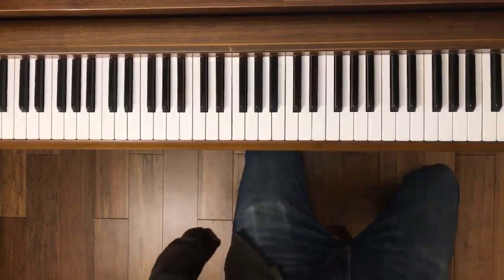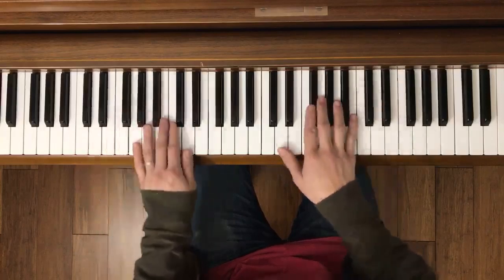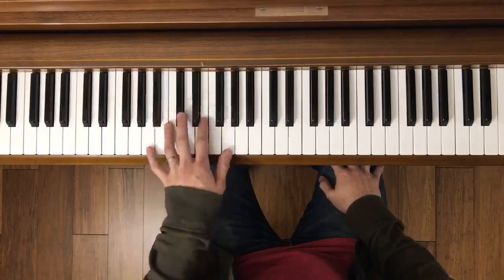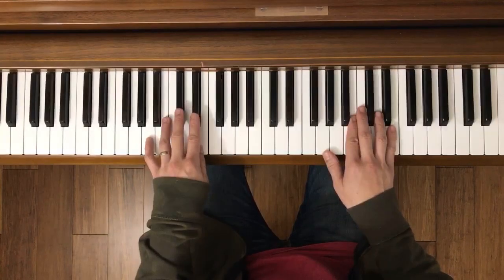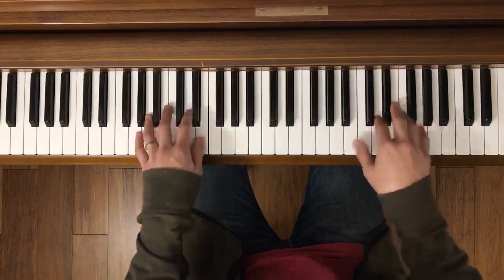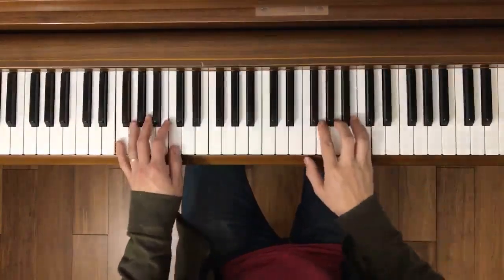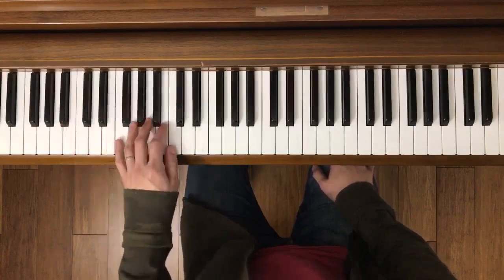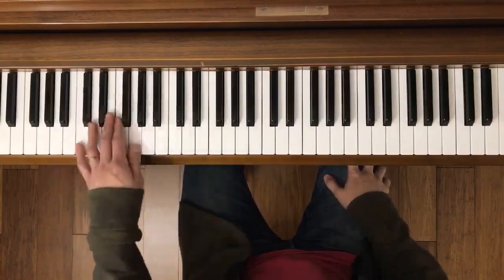🔴How to Play “Bennie and The Jets” by Elton John (Free Easy Piano Lesson)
How to Play "Bennie And The Jets" by Elton John For Easy Piano
Free Piano Lesson

🎵SHEET MUSIC 🎵

📕NOTE READING📕
Keyboard Guide

🔴LIVE STREAMS 🔴

📱SOCIAL MEDIA 📱